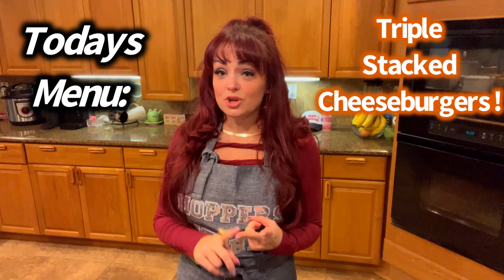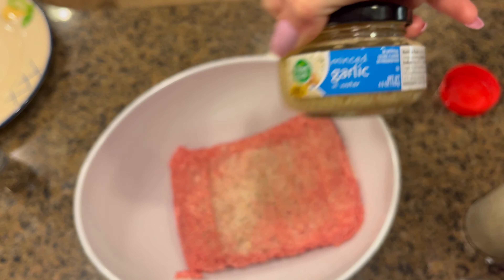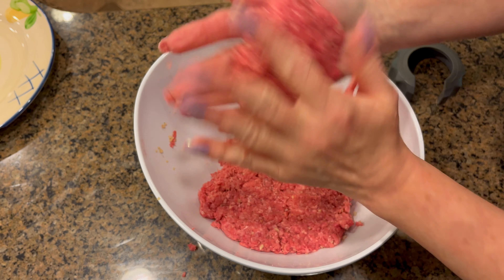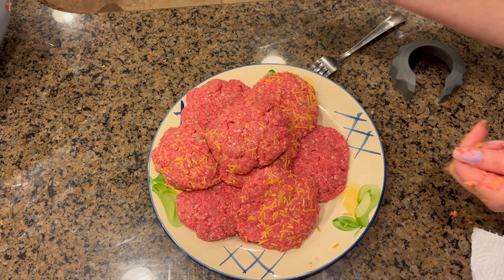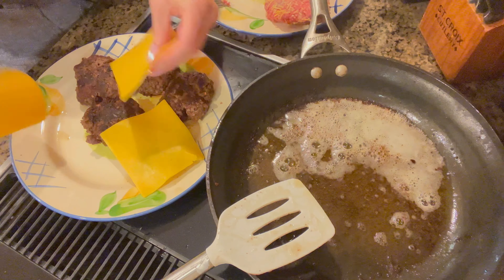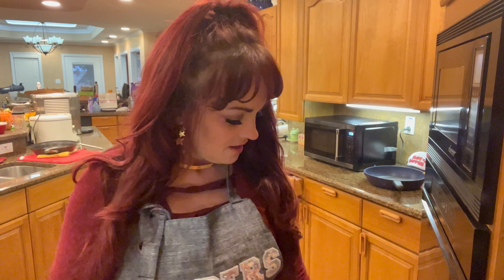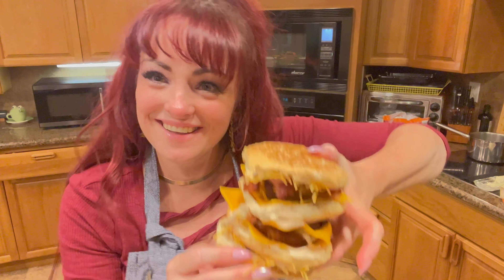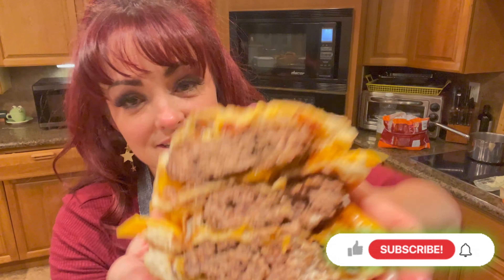MASSIVE TRIPLE Stacked CHEESEBURGERS !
Who doesn’t love a massive Cheeseburger?! It’s gonna be even more amazing!